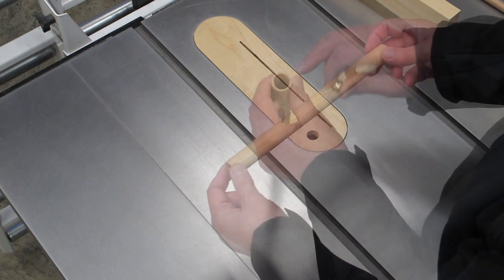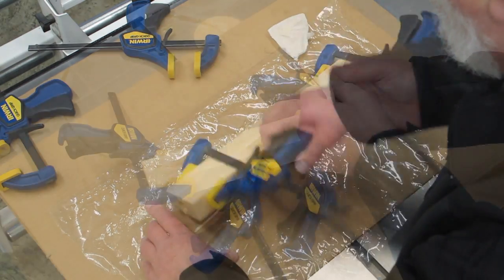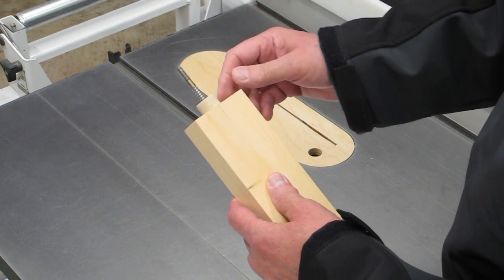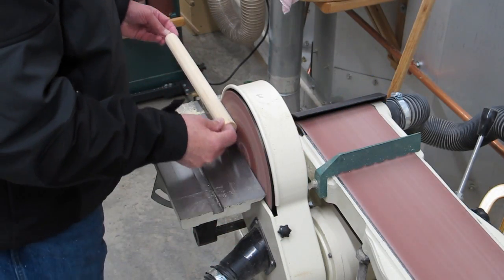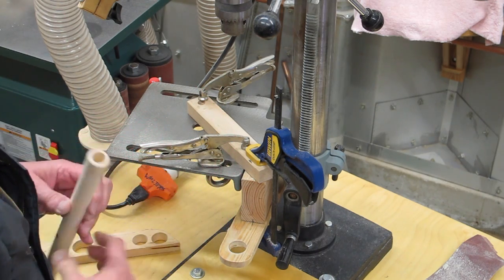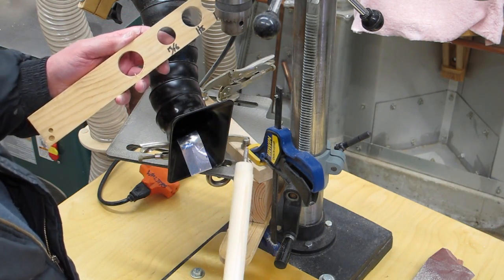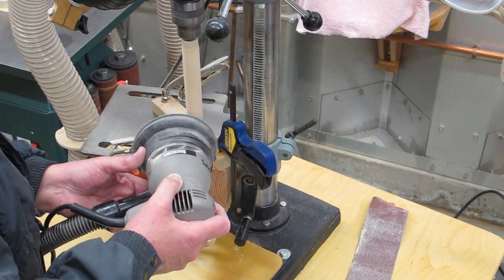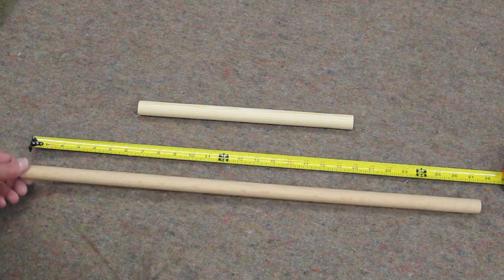Wood Pipe - On The Drill Press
Wood Pipe for a marble machine, lamp stand or any desired application. Construction article and photos at  woodgears.ca under reader projects.